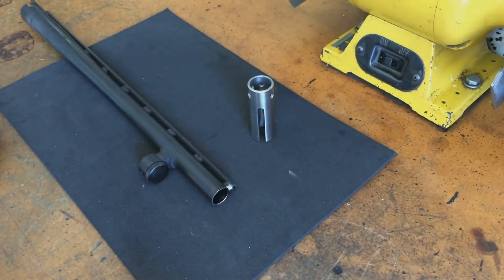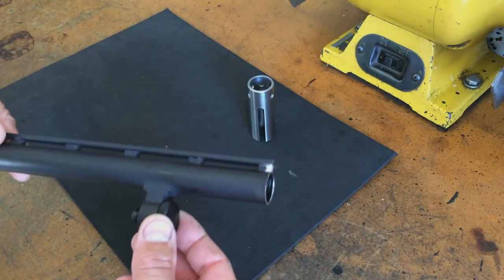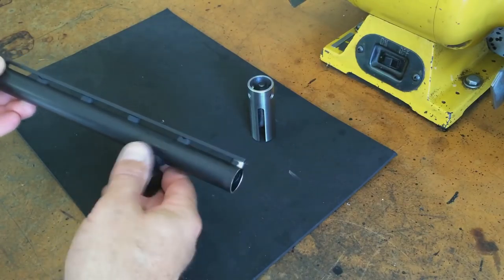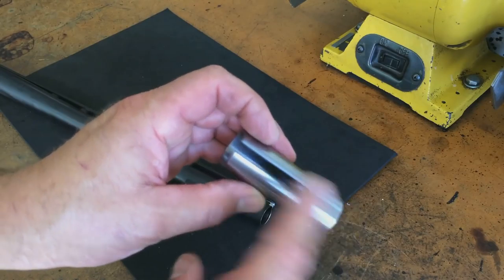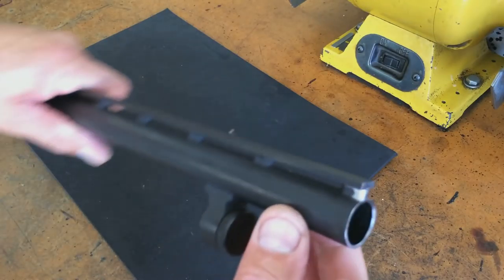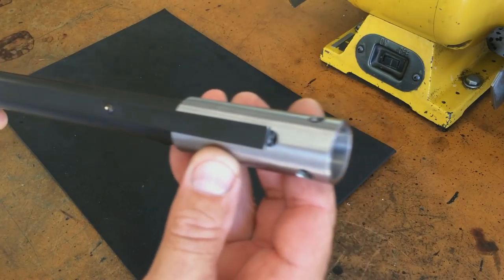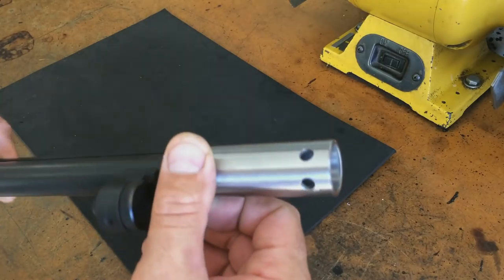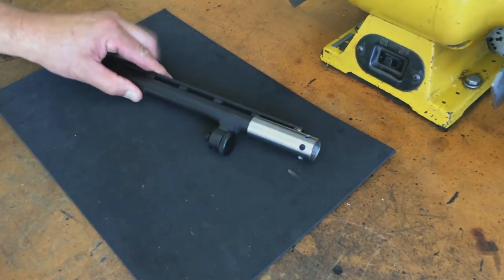Muzzle Brake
Short video showing a shotgun muzzle brake I machined out of 4130 chrome moly for a friend